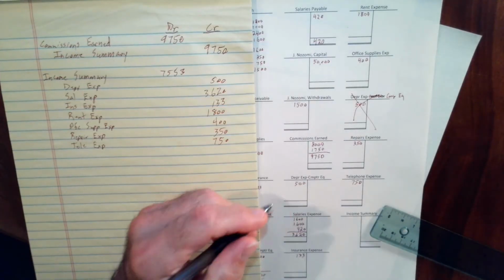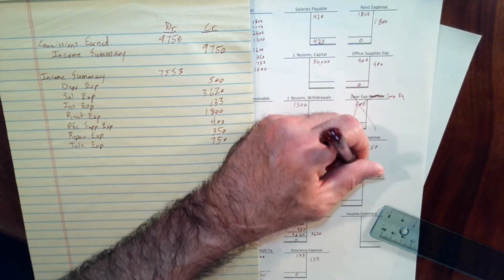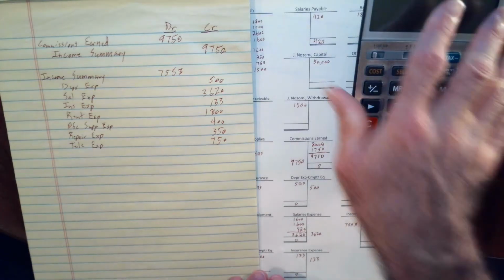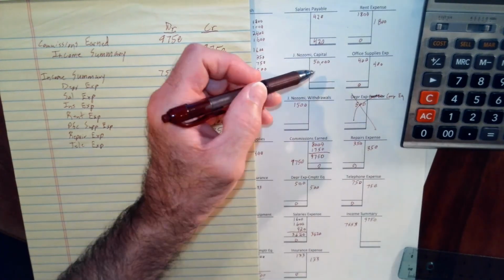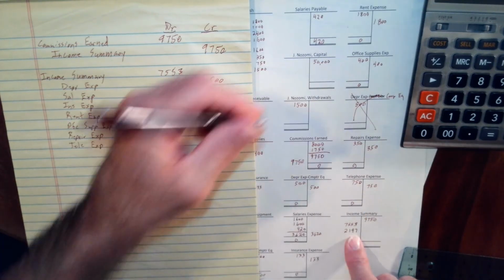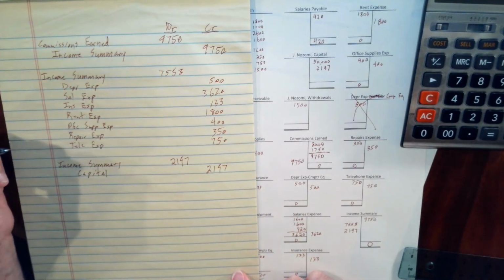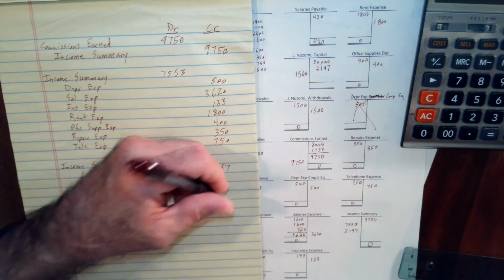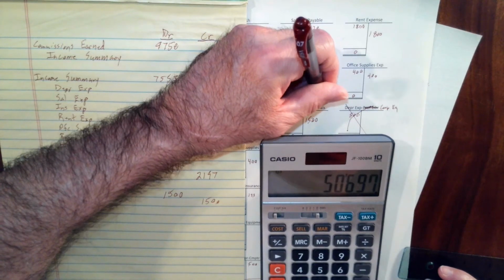Ch4 Practice Problem-Accounting Cycle pt5